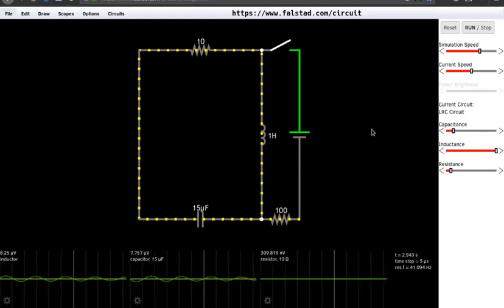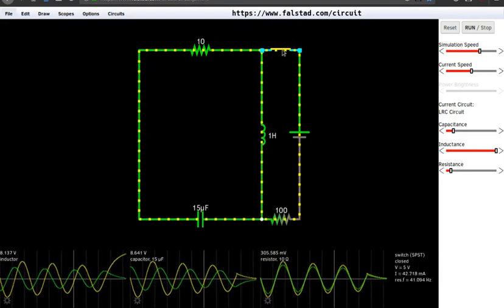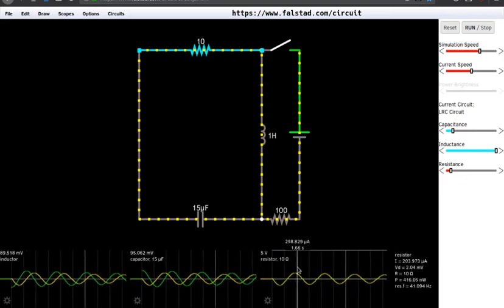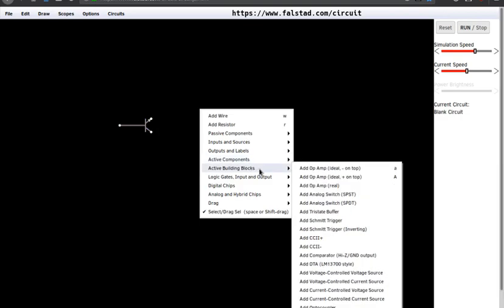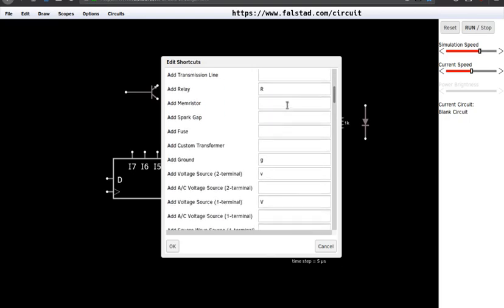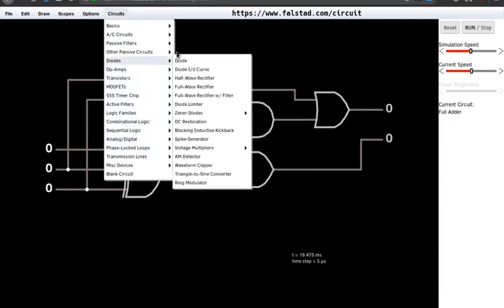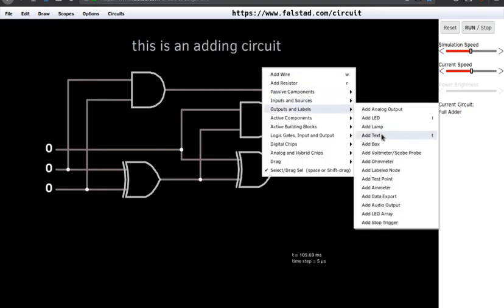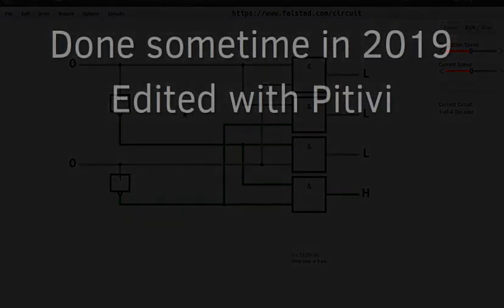Quickstart Falstad Circuit Simulator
I'm just trying to expand the awareness of this great software for drawing schematics and simulating both analogue and digital electronics.
I also do sort of a review with a couple of comments of what I find out of place when using this app.